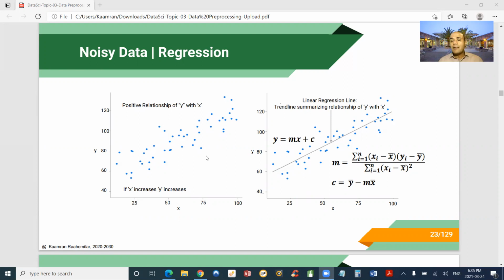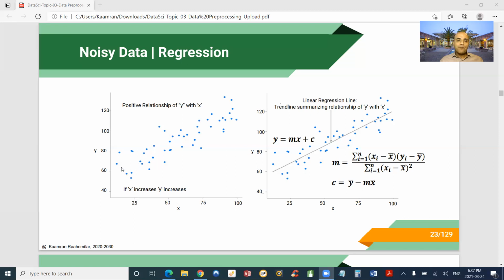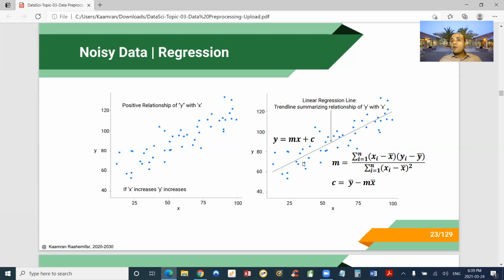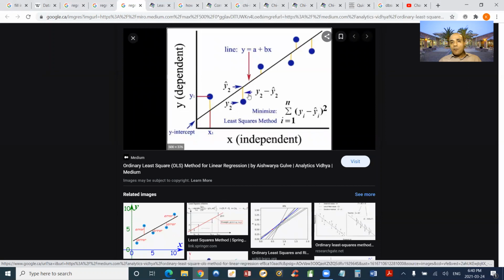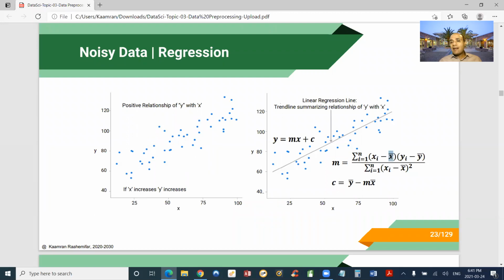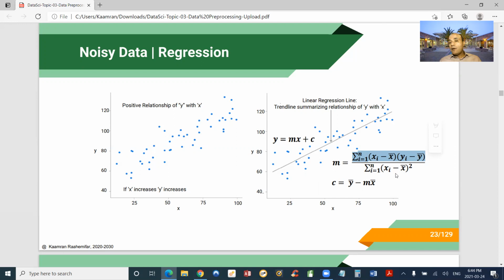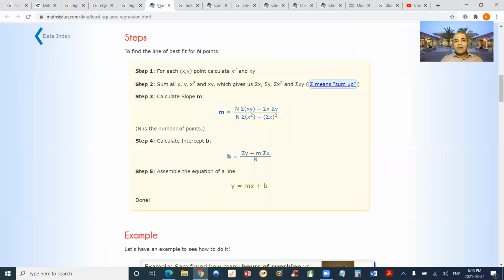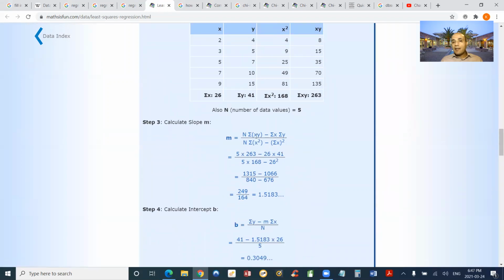Session 6: Part 2.2 - Linear Regression